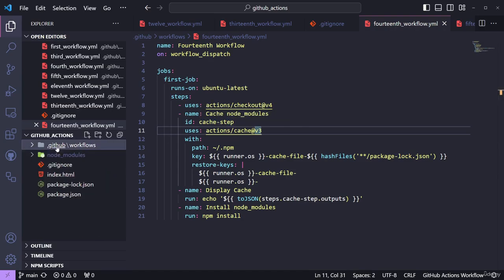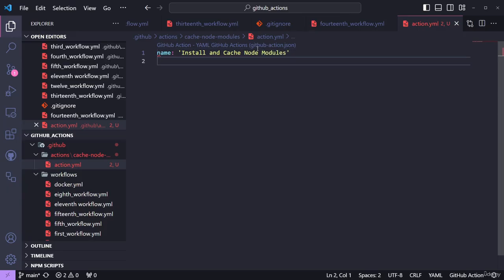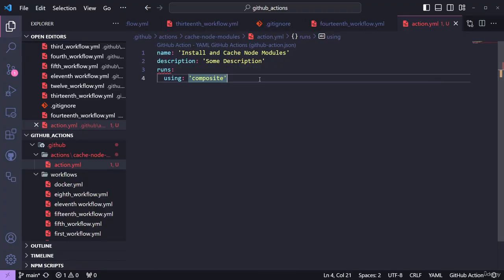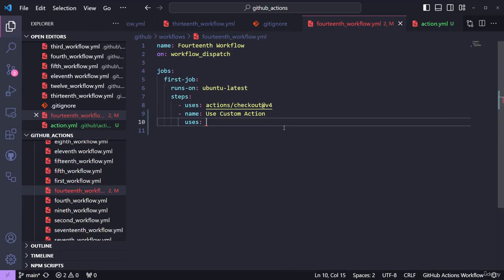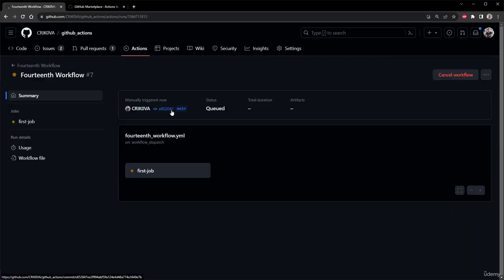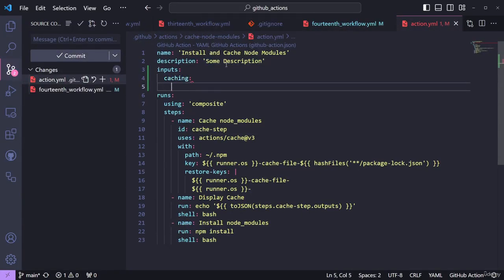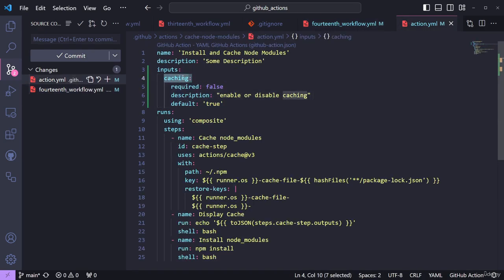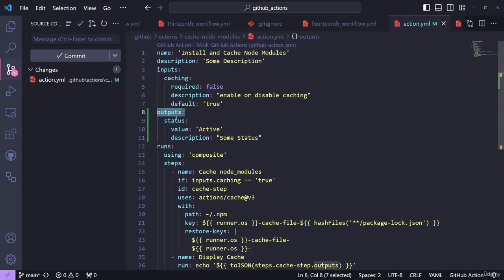WooCommerce CI/CD: GitHub Actions Deployment (WordPress Course)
Learn practical eCommerce development with WordPress & WooCommerce! This video focuses on Continuous Integration and Continuous Deployment (CI/CD) using GitHub Actions to automate your WooCommerce store deployments.

This is part of a comprehensive WordPress course covering full site editing and WooCommerce Blocks development. Specifically, we dive into setting up a CI/CD pipeline using GitHub Actions to streamline the deployment process for your WooCommerce store. Automate testing, building, and deploying your WordPress and WooCommerce projects with ease.

In this video (24-CRE~1.MP4), we'll cover:
*   GitHub Actions setup for WordPress deployments
*   Automating WooCommerce plugin updates
*   Continuous integration and continuous deployment workflows
*   Best practices for WordPress CI/CD
*   Improving development efficiency for WordPress projects

This is a hands-on tutorial perfect for developers looking to improve their workflow and deploy WordPress and WooCommerce sites with confidence. Learn how to automate your deployments and save time and resources!